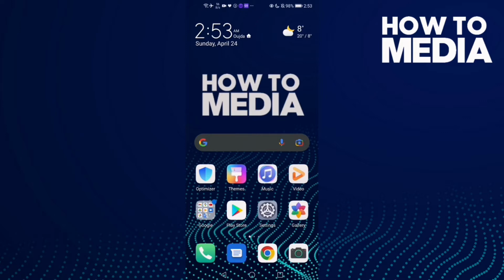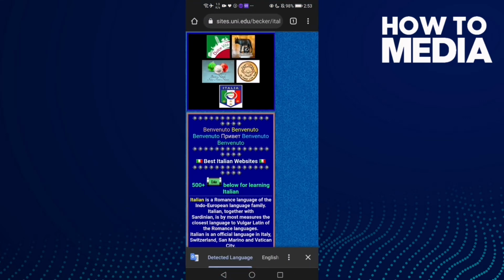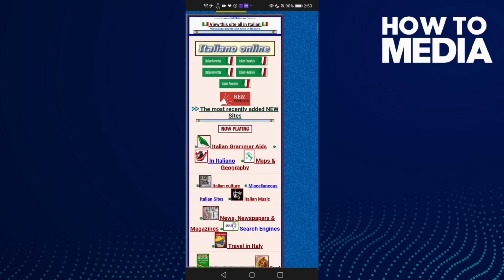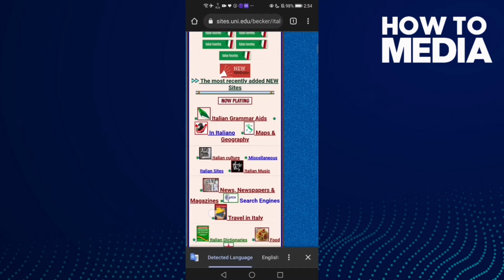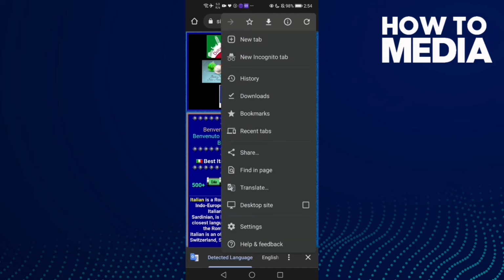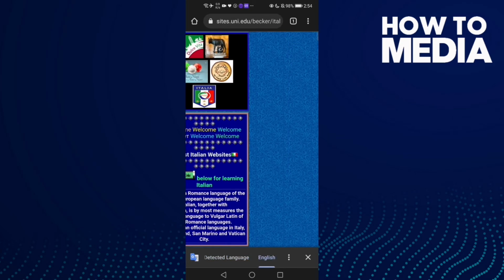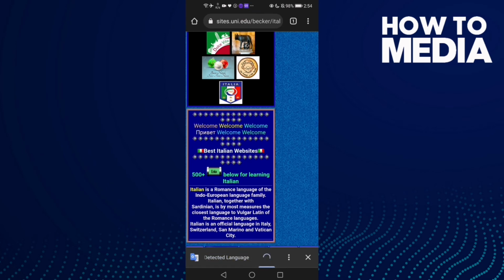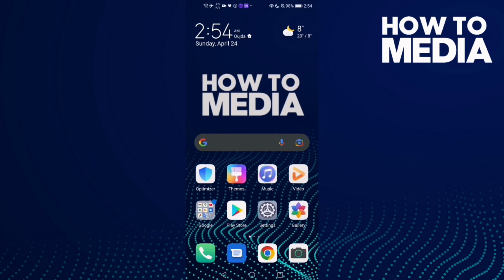How to Translate a Page on Google Chrome Mobile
in this video we discuss :